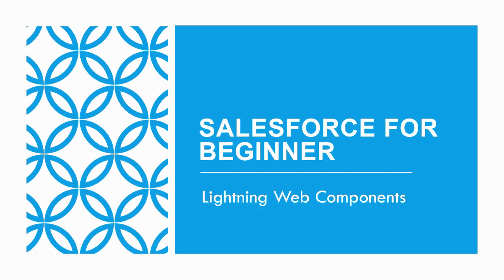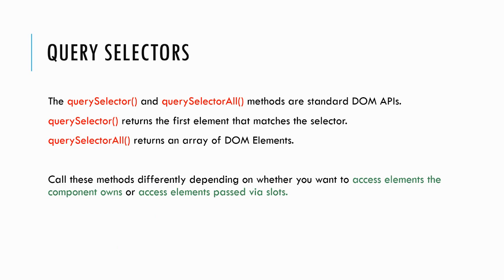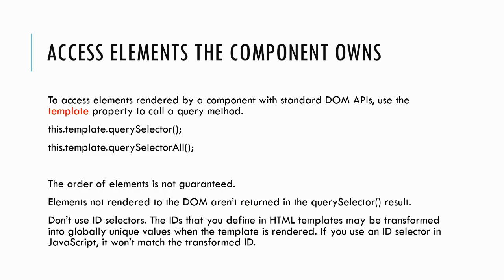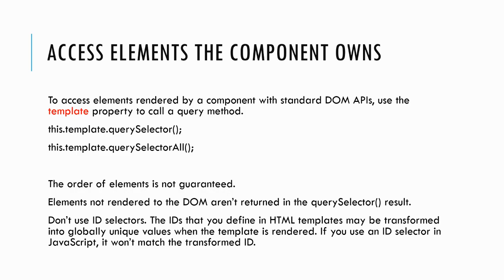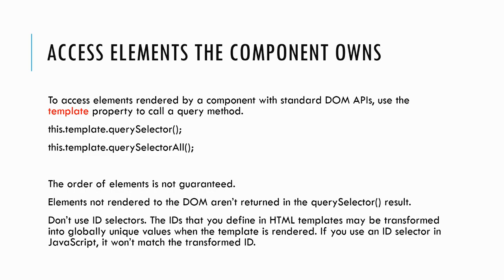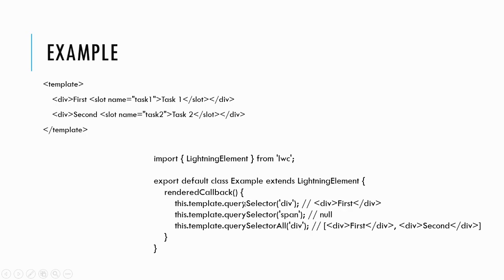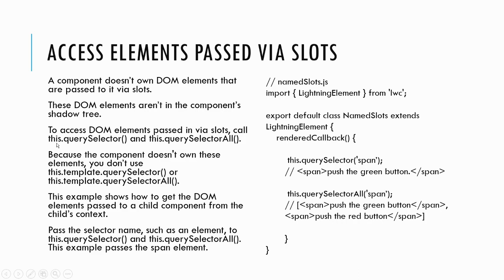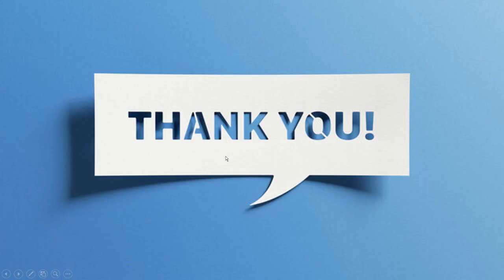What are Query Selectors and how to use it in LWC?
010 - What are Query Selectors and how to use it in LWC?